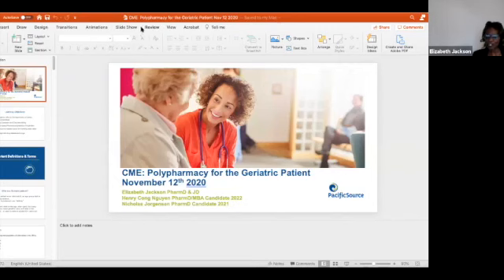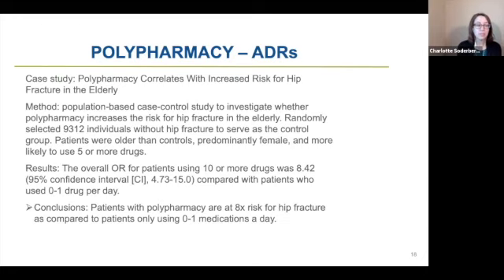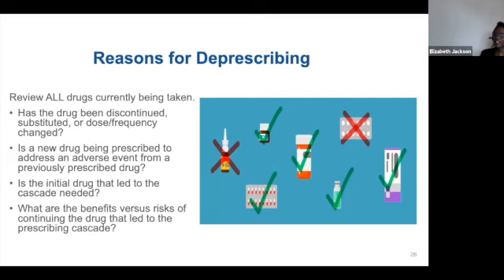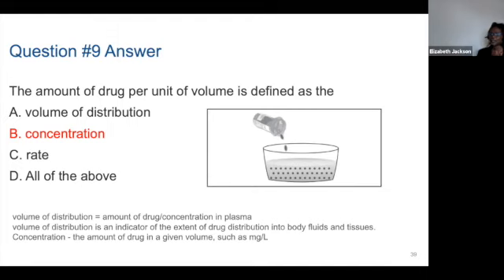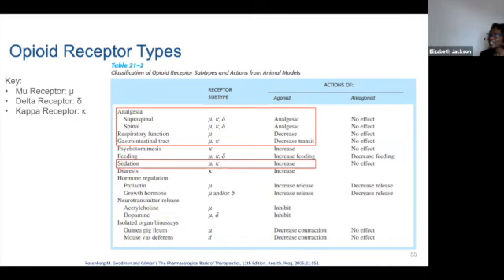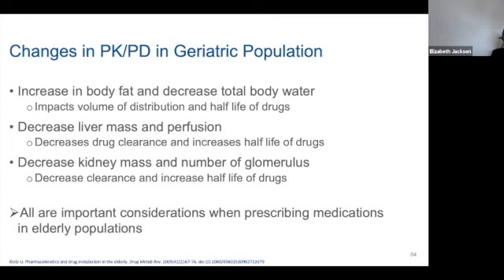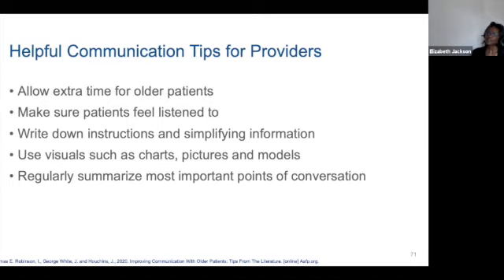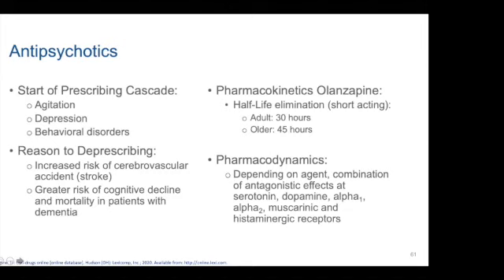Polypharmacy for the Geriatric Patient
Presented by:  Elizabeth Jackson PharmD, JD

Learning Objectives:
Learn Iatrogenic effects (Iatrogenesis) of some commonly prescribed
Prescribing Cascade and Deprescribing
Pharmacokinetics/Pharmacodynamics Properties.
Discuss evidence-based tools for working with older adults.
Discuss high risk drug classes and drugs